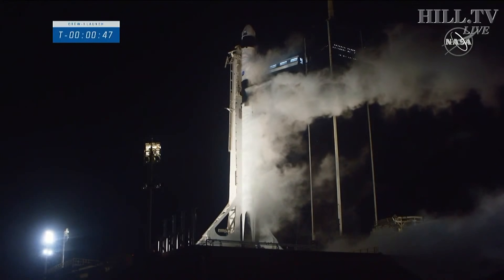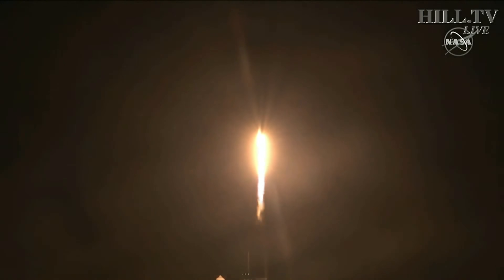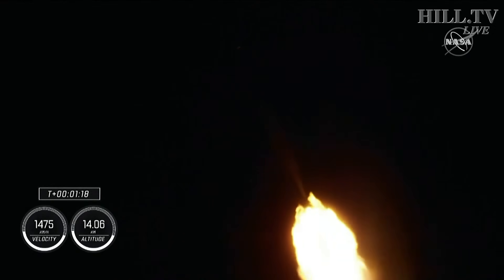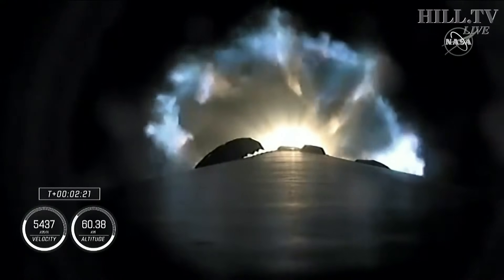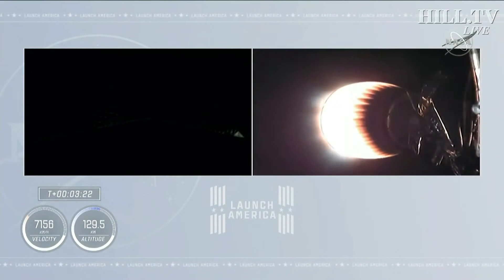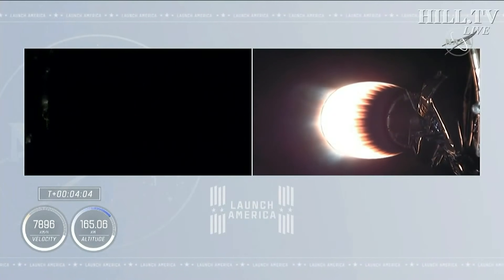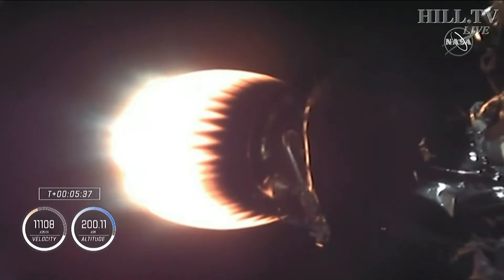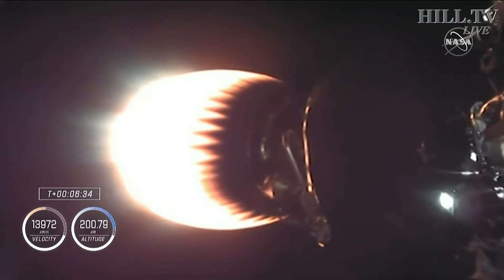LIFTOFF! Launch of NASA's SpaceX Crew-1 Mission to the International Space Station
A SpaceX rocket carrying three U.S. astronauts and a Japanese astronaut launched from Cape Canaveral, Fla., on Sunday bound for the International Space Station (ISS).

The mission, which is the first crewed mission to use a SpaceX rocket, successfully began Sunday evening after being delayed from an initial planned launch on Saturday due to onshore winds, according to a NASA press release.

Sunday's launch was attended by Vice President Mike Pence and his wife Karen Pence, who wore masks and watched from a balcony.